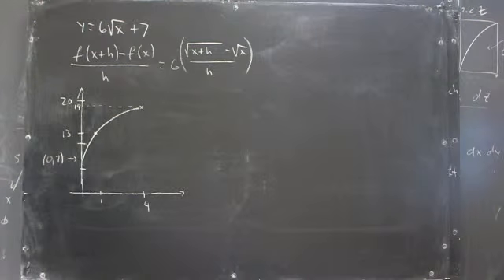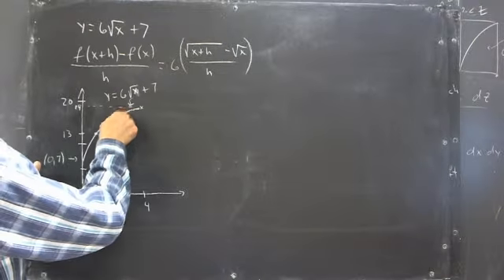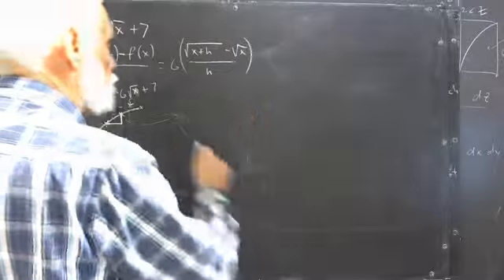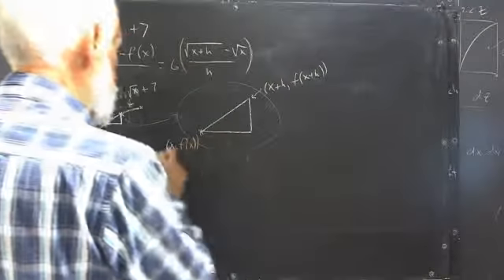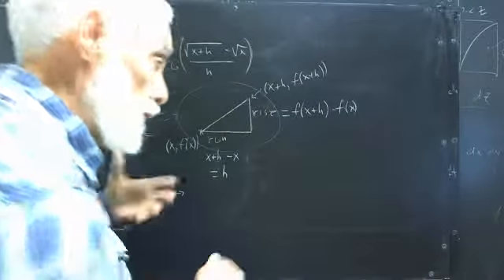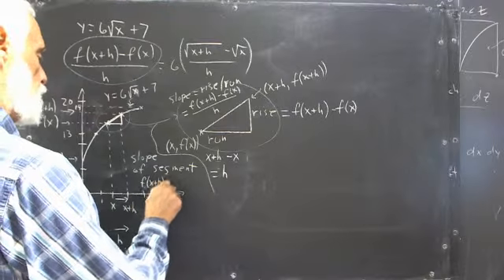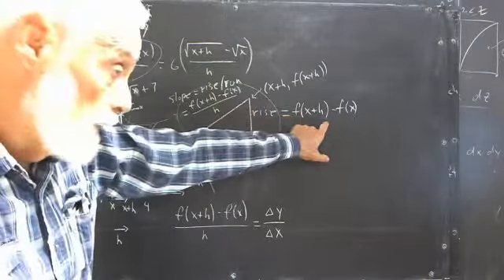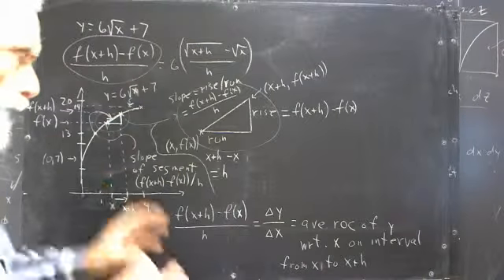158 021 meaning of difference quotient prob 12 sample test